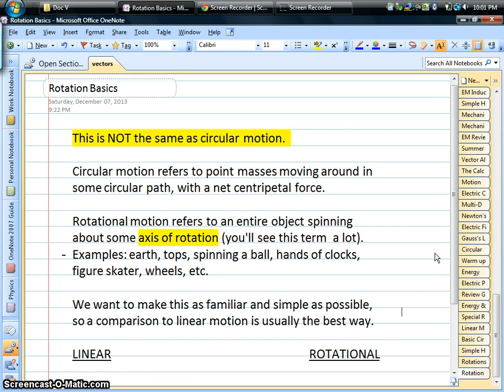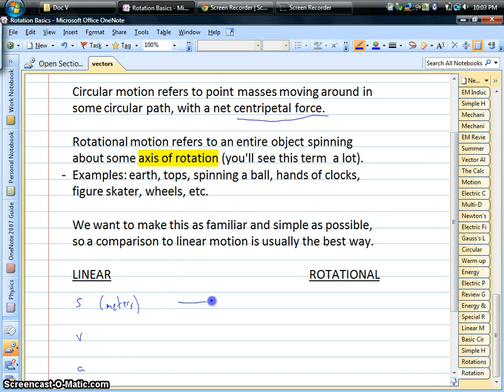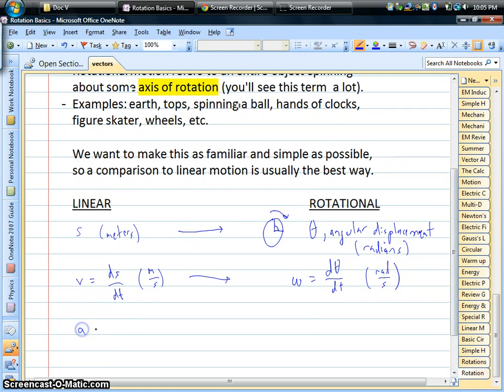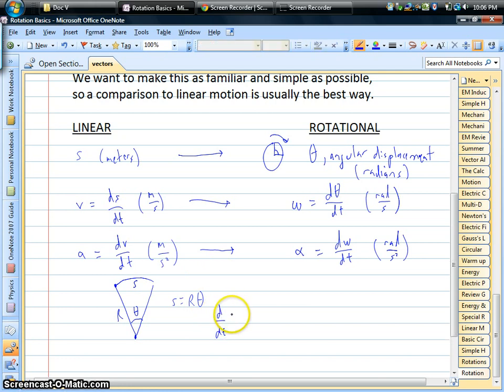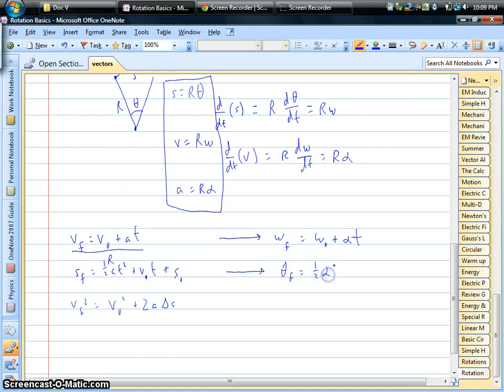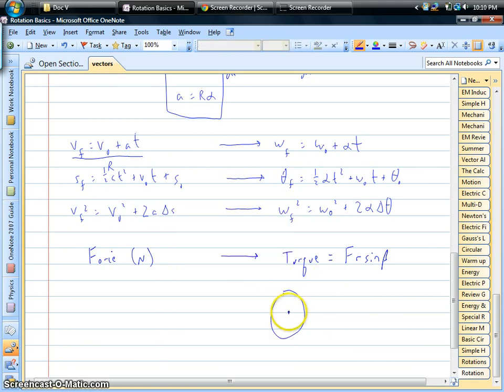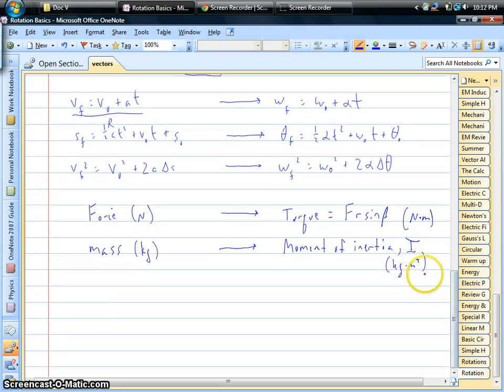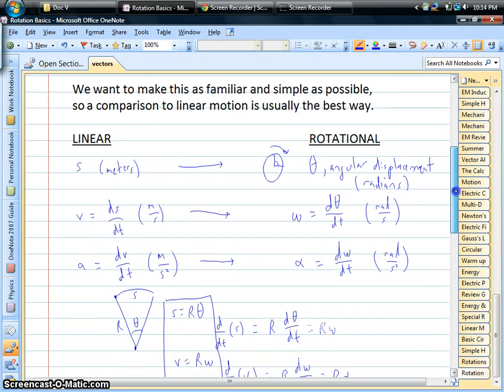Introduction to Rotational Motion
In mechanics, rotational motion is often a topic left for a second-year class.  In high school, this usually means an AP class.  This video introduces the basic quantities, symbols and units for rotational quantities.  A chart is developed that shows how each of the rotational quantities is an analog to a more familiar linear quantity.  What's more, relationships between the basic linear quantities, such as constant acceleration equations, hold the same mathematical structure in rotations.  So we will try to make as many connections with familiar linear motion concepts and problems as we can as we study rotations.  I hope this helps build the foundation we will need to understand details of rotations.